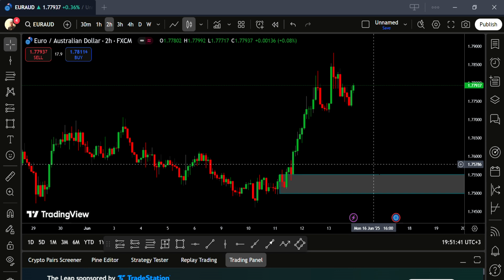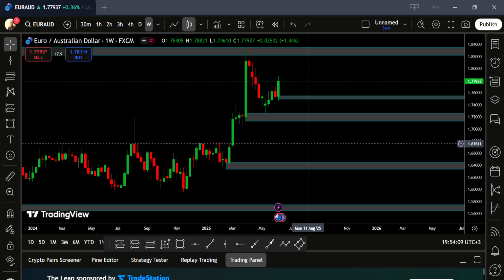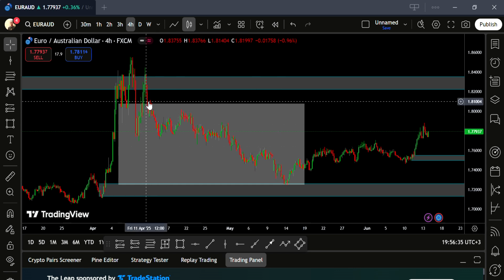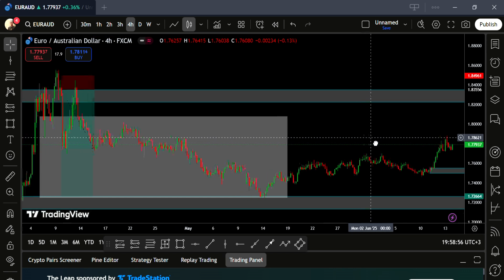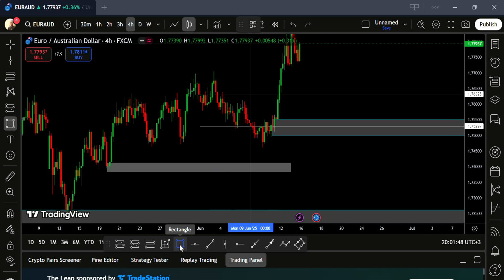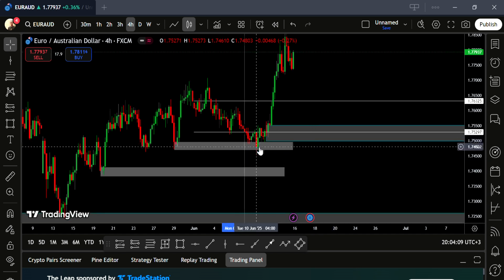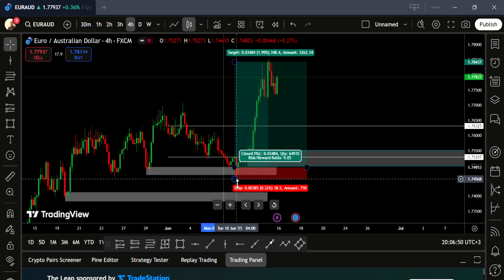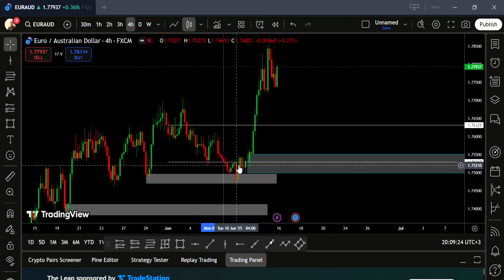Beginner-Friendly Forex Strategy That Gave Me 300+ Pips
This simple and beginner-friendly forex strategy helped me catch over 300 pips in the market! Perfect for new traders who want to understand price action without getting overwhelmed by too many indicators.

🚀 In this video, you’ll learn:

My exact entry and exit rules

How I identified the setup

The timeframe and pair I used

Risk-to-reward ratio and management

Key price action confirmations

🔍 Timeframe: Daily & 4H
💱 Pair: GBPJPY (or update with your specific pair)

📣 If you’re struggling to stay consistent or don’t know where to start – this strategy might be exactly what you need!